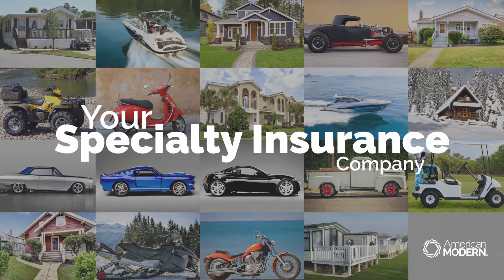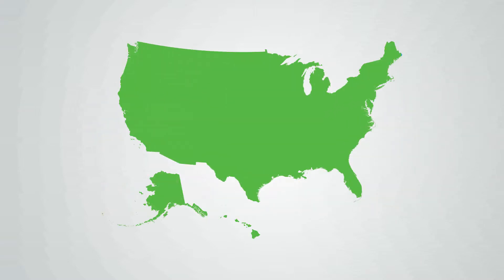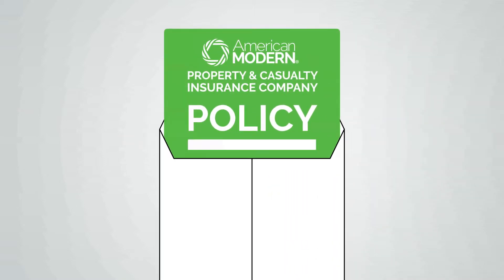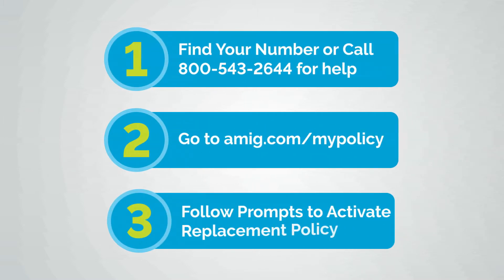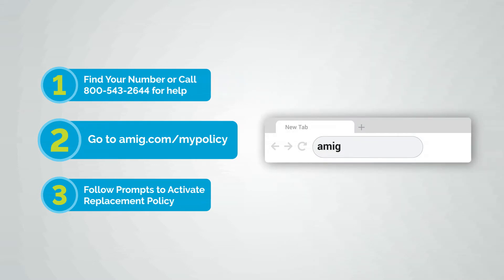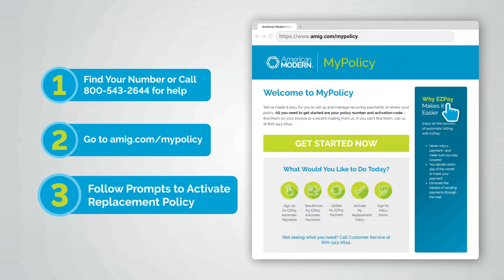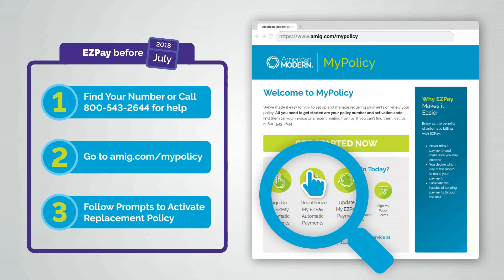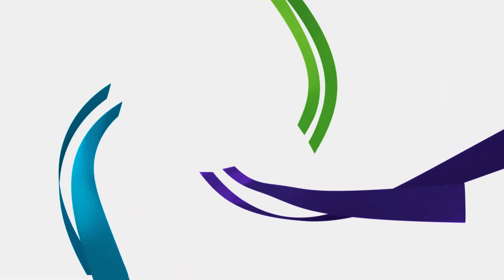How to Maintain Coverage in 3 Easy Steps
We’re bringing new coverage options to your state and must replace your current policy when it expires. Watch the video and see how simple it is to take the 3 easy steps to keep coverage active.